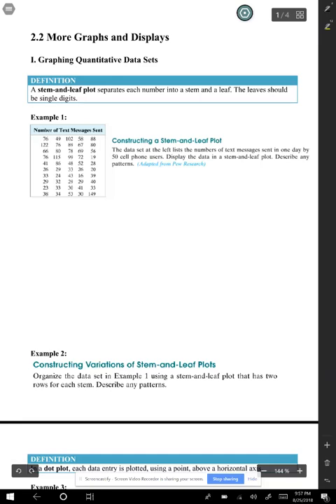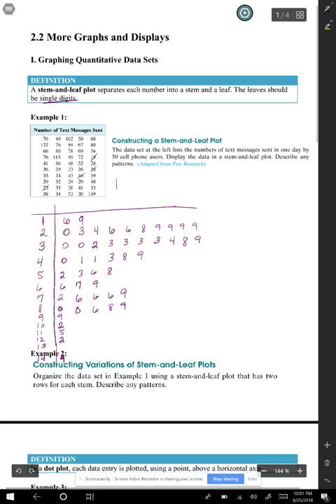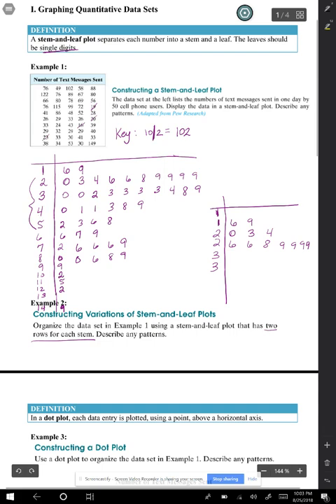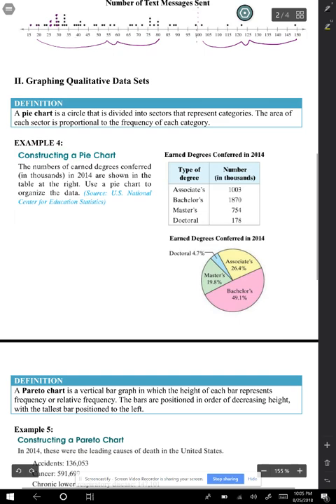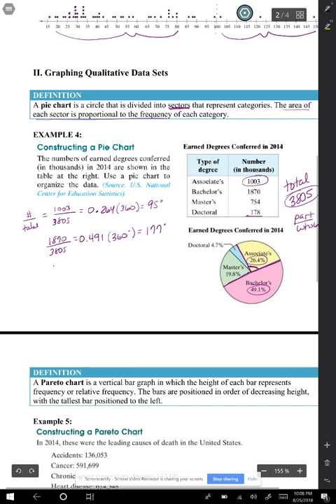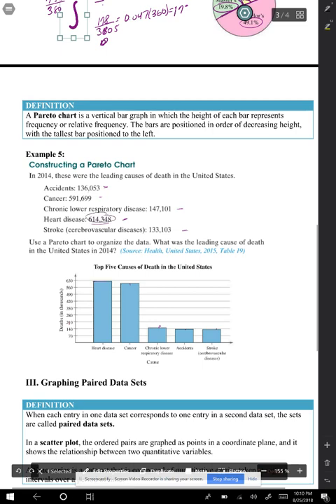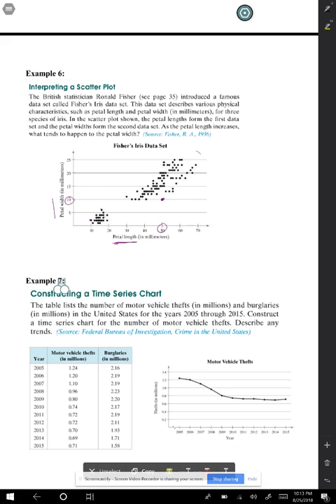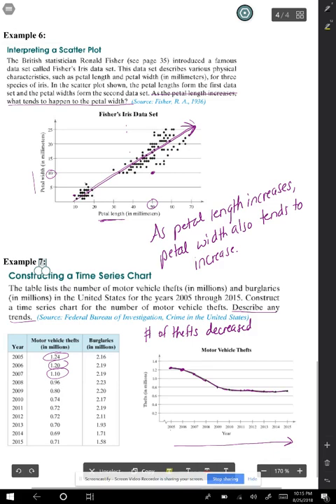McGaheeK_MATH1342_2.2 More Graphs and Displays